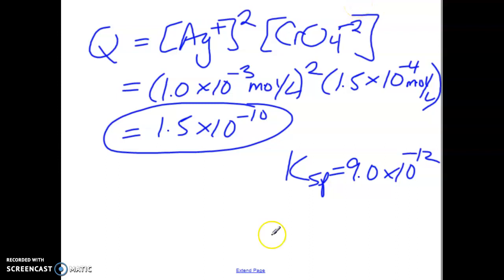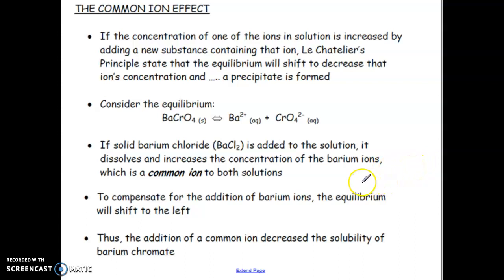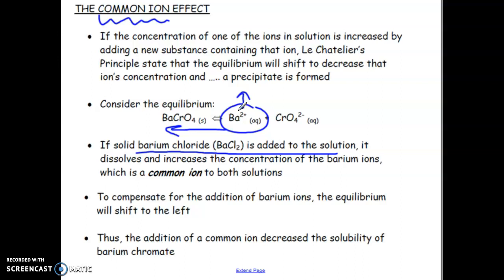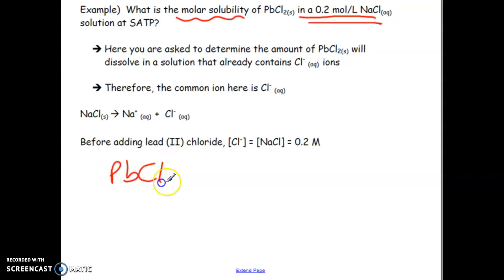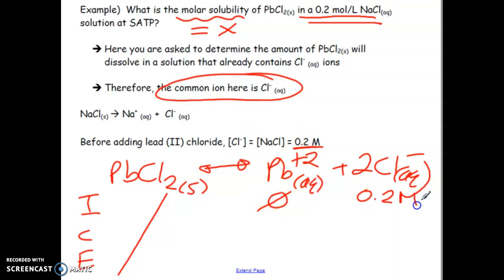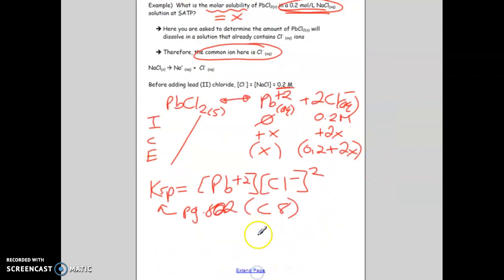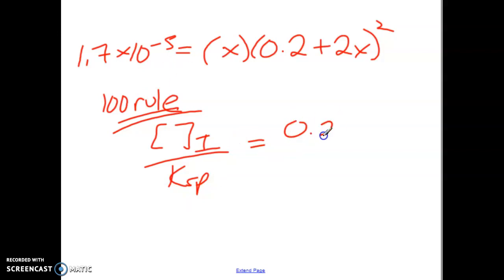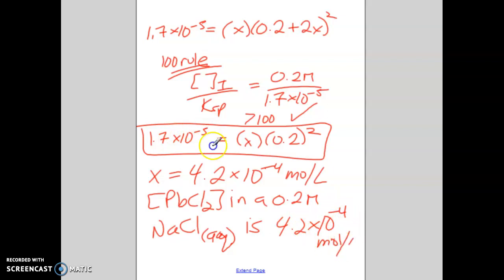solubility equilibrium part 3